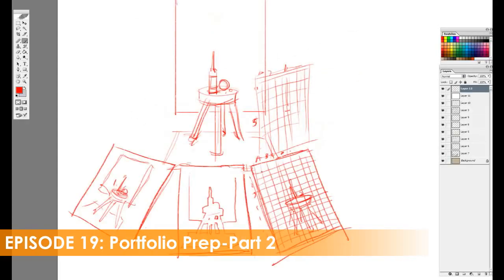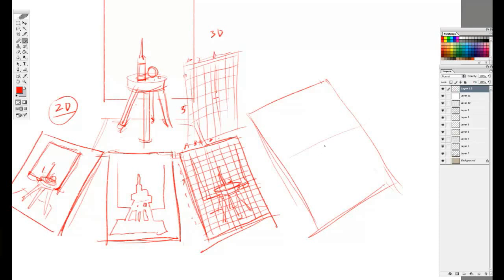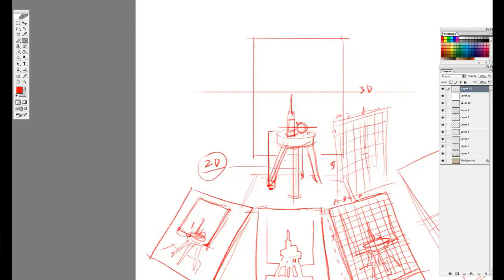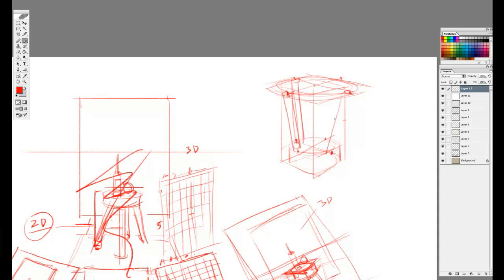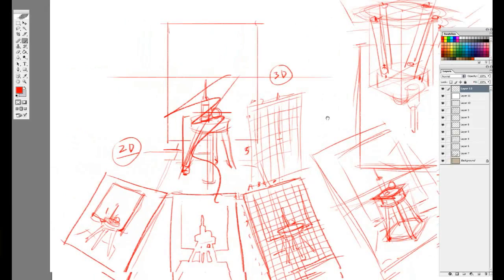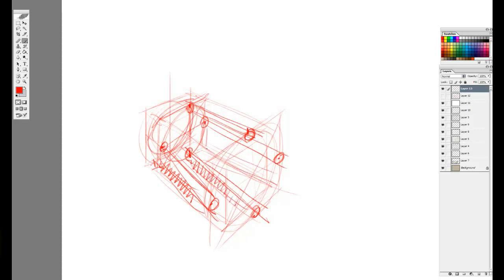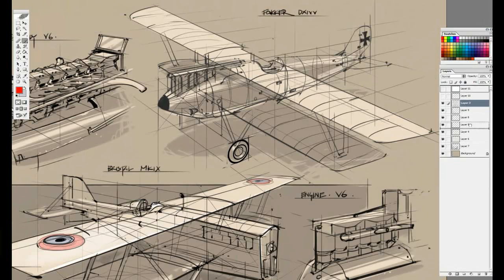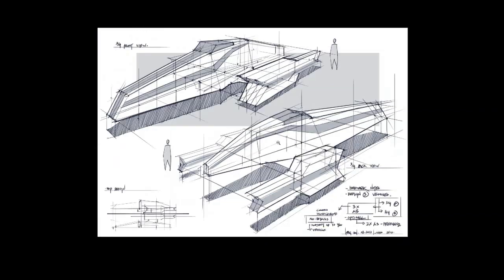Design Cinema – EP 19 - Portfolio Prep Part 02